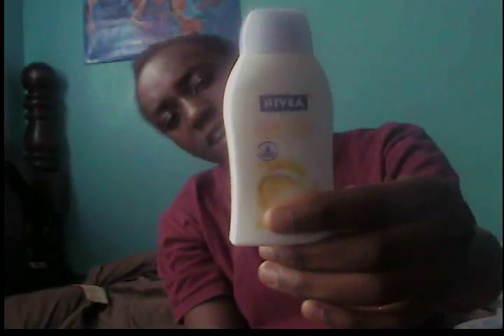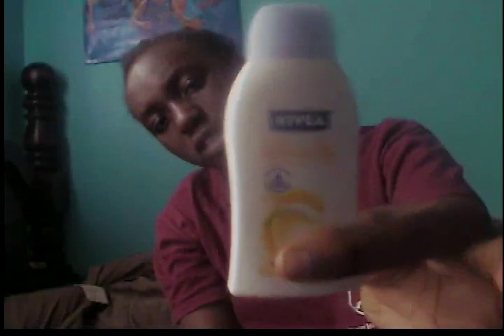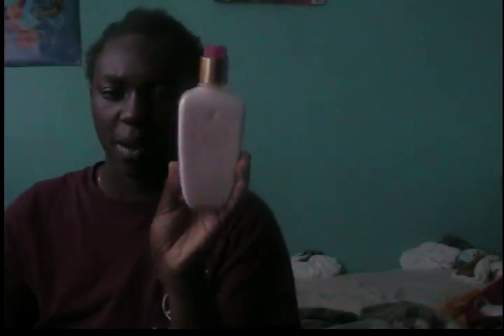Great Body Products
some of the body products i like to use